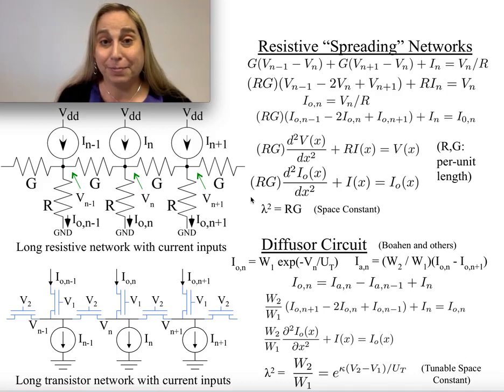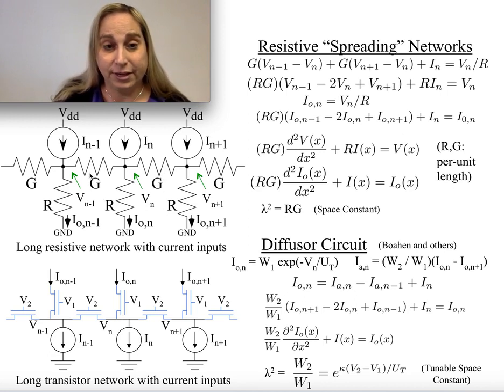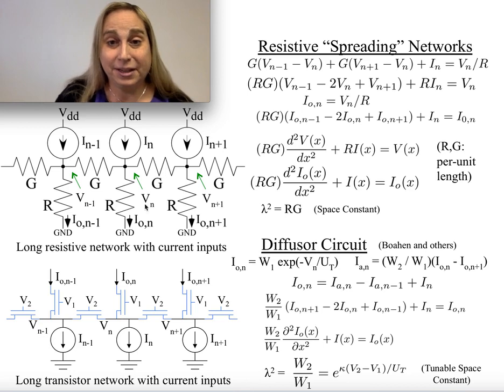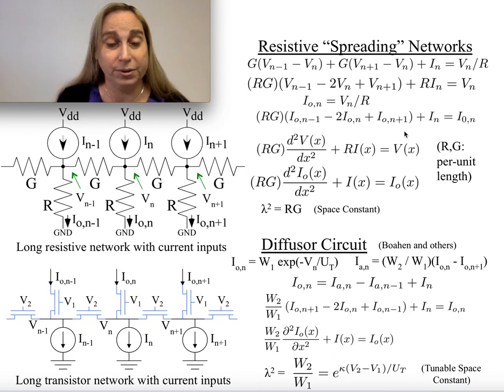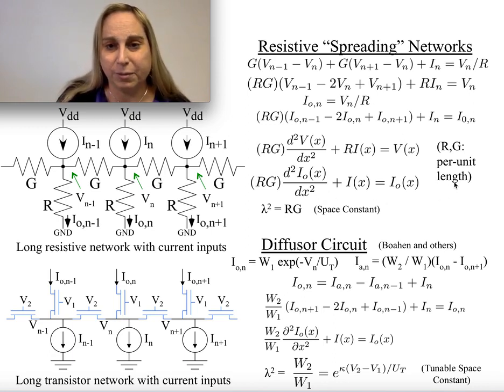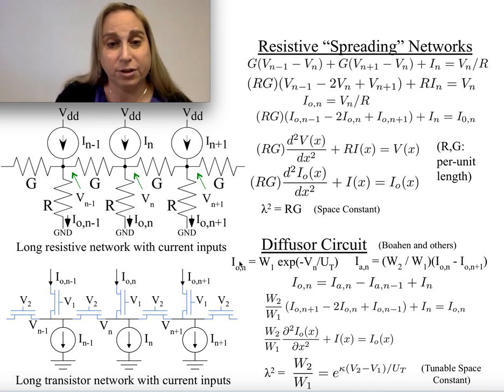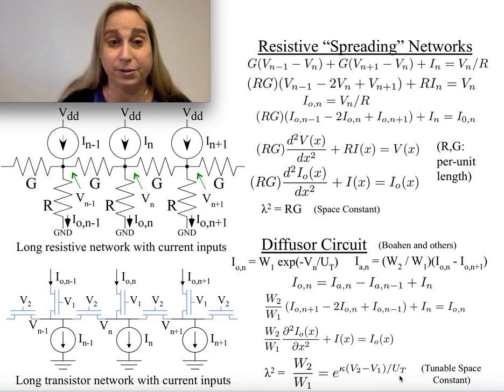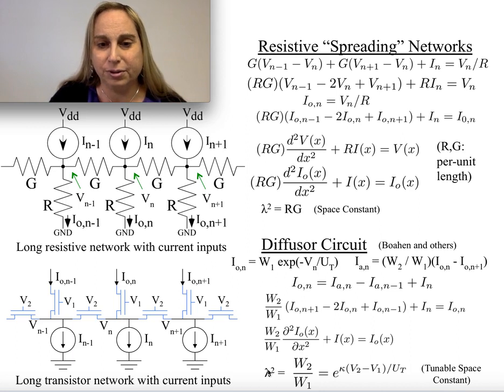Diffusor Spreading Network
This video discusses the start of a resistive spreading network and its related transistor equivalent spreading network, known as a diffusor network, and its linear equation showing the spatial spreading / low-pass filtering.